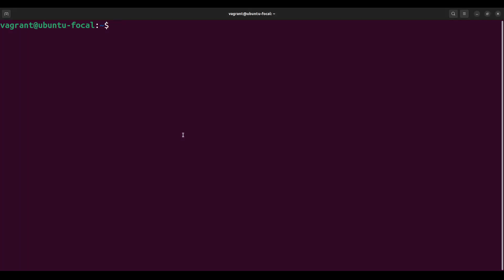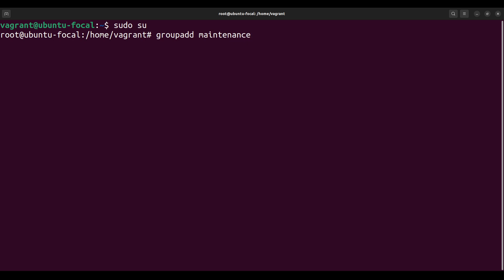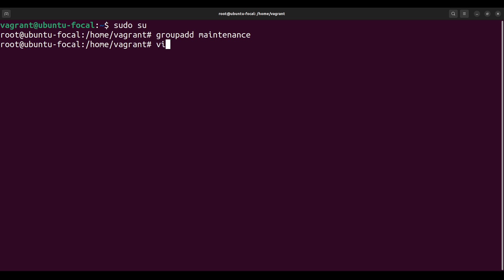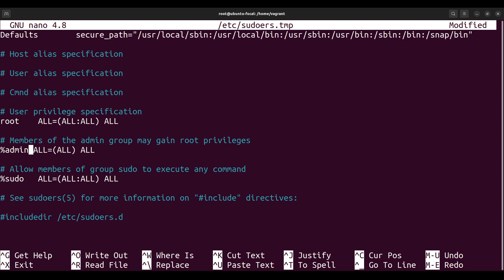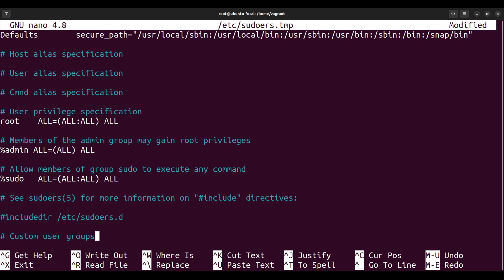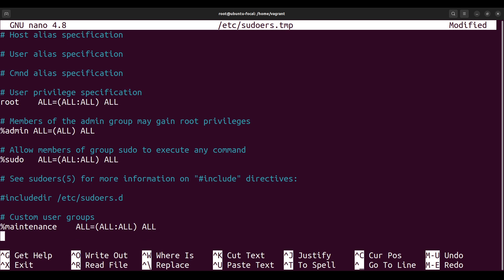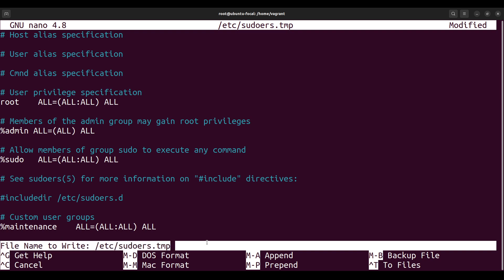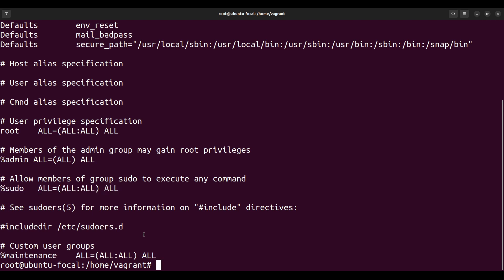How to: Add a User Group to Sudoers (Ubuntu & CentOS)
🚧🛑⚠️🆘 DO NOT MAKE ANY SYNTAX ERRORS WHEN EDITING THE SUDOERS FILE SO YOU DON'T MESS UP YOUR OPERATING SYSTEM.